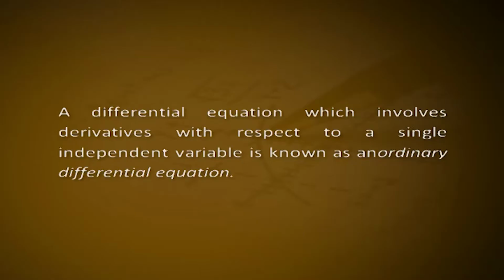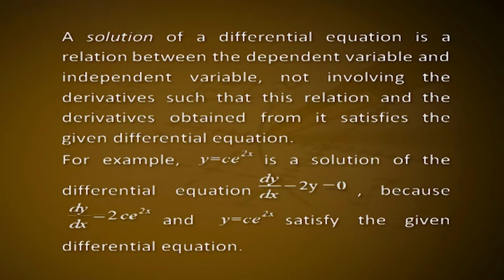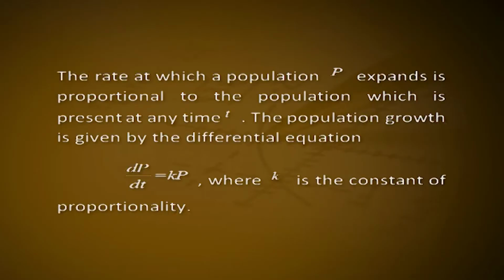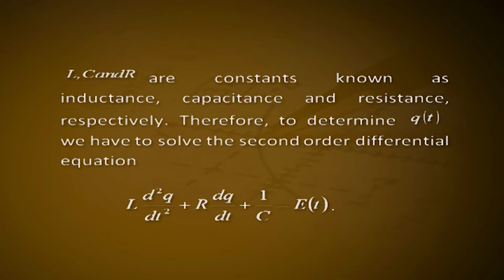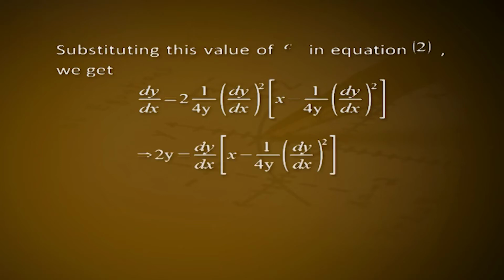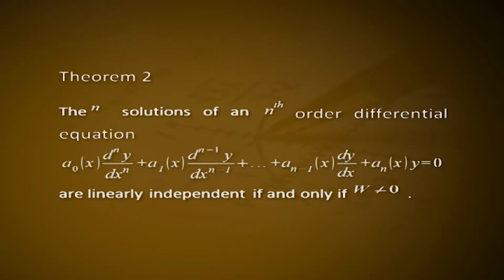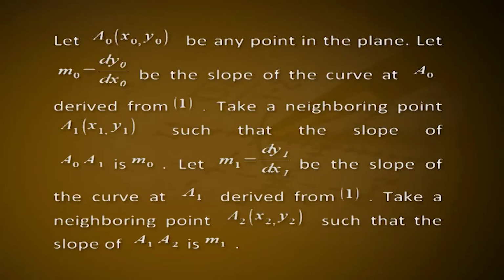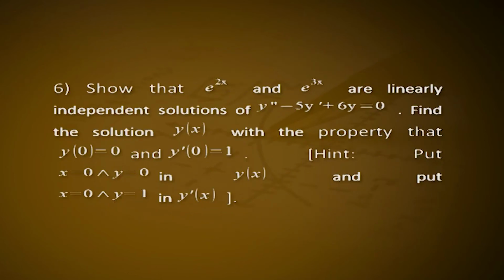24 Differential equations Origin definitions and formation